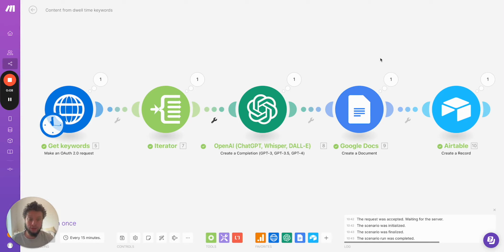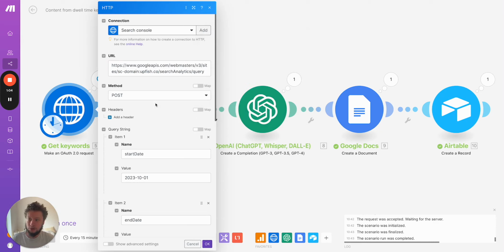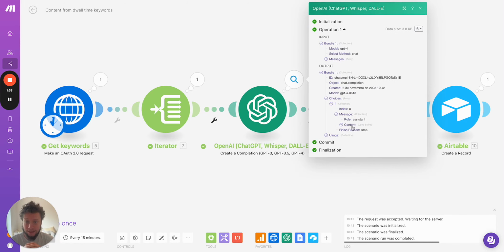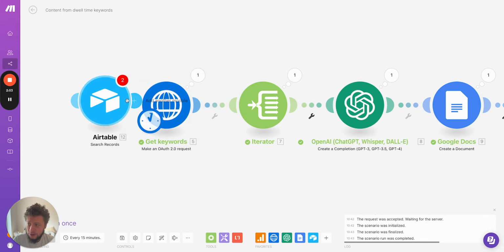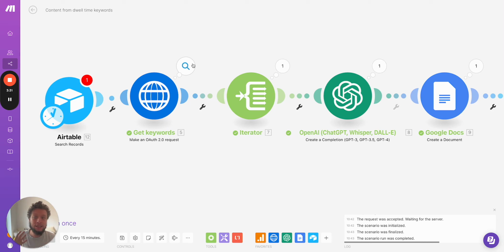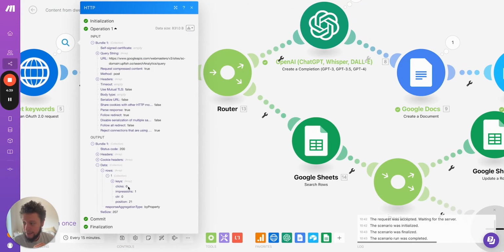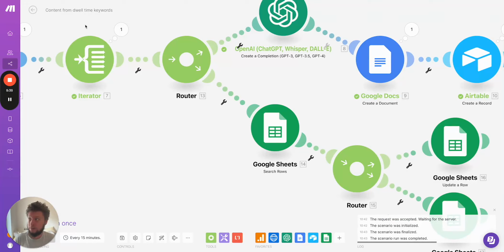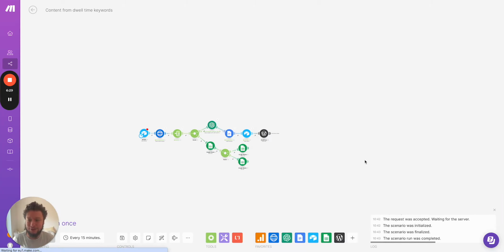Automatic Content Creation with Google Search Console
In this video, I'll show you how to use an automation that leverages Google Search Console data to create new content. By analyzing the top performing keywords driving traffic to your website, this automation generates content, sends it to an Airtable for your review, and allows you to make any necessary edits before posting. I'll walk you through the steps and also provide some customization options for agencies and companies with multiple domains. Watch the video to learn how to streamline your content creation process and drive more traffic to your site.

🛠️ COURSE: Take your automation game to the next level with my comprehensive course

📆 CONSULTATION: Want to dive deeper into automation or need tailored advice?

🕒 TIMESTAMPS:
0:00 Introduction to Automatic Content Creation
0:18 Utilizing Google Search Console for Keywords
0:39 Step-by-Step Automation Walkthrough
2:08 Organizing Content with Airtable
3:20 Managing Multiple Clients and Keywords
4:38 Monitoring Keyword Performance
5:30 Linking to RSS Feed Automation
6:19 Direct Posting to WordPress